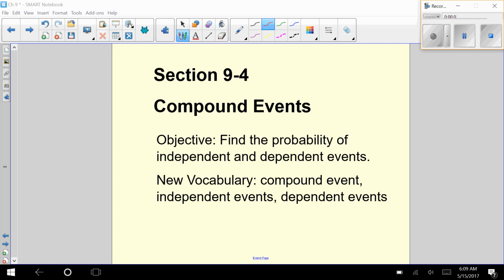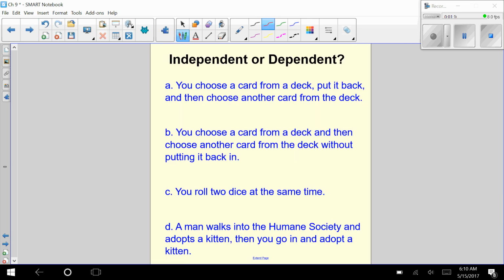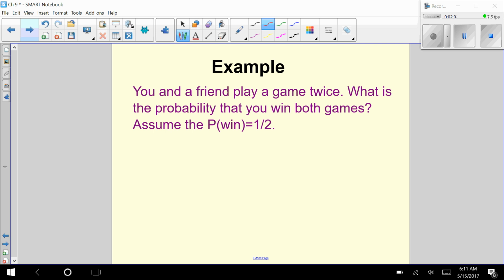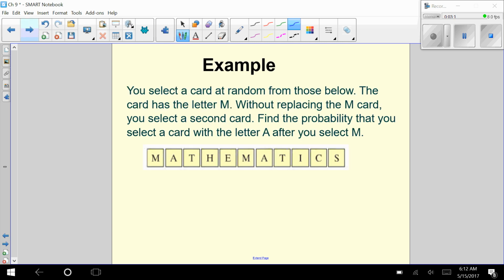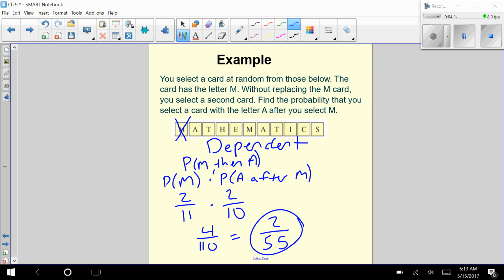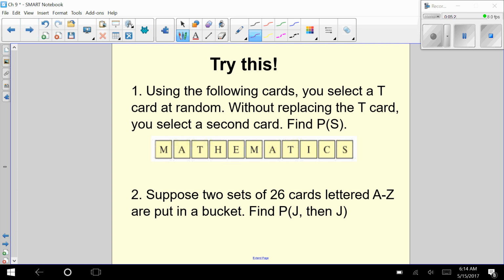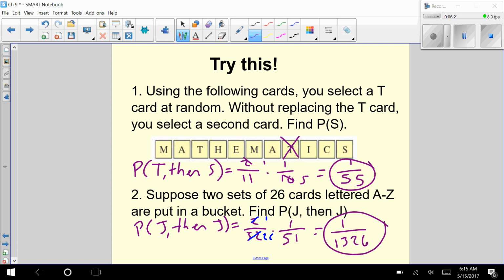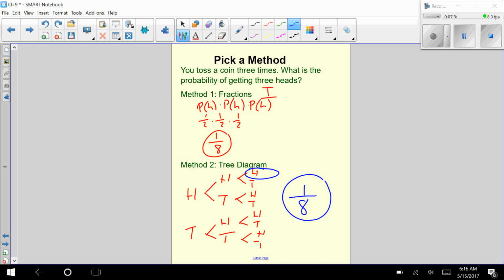M7 9 4